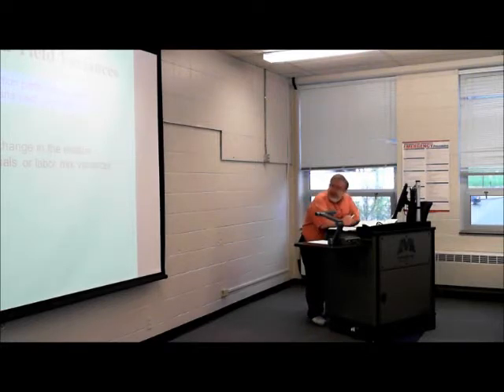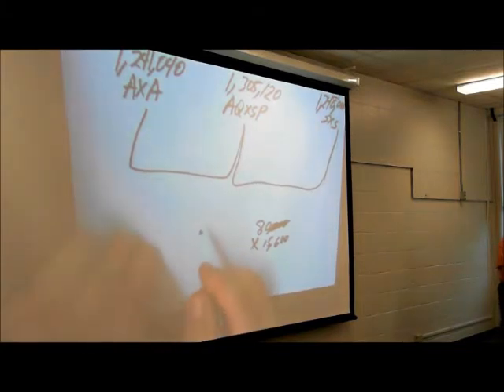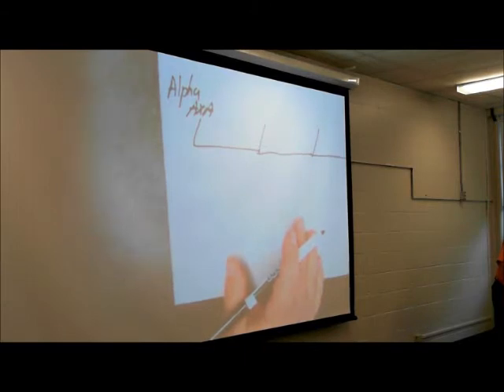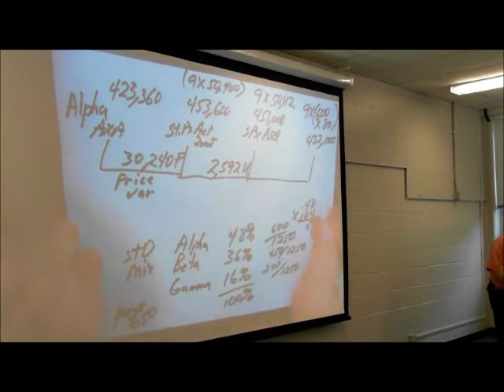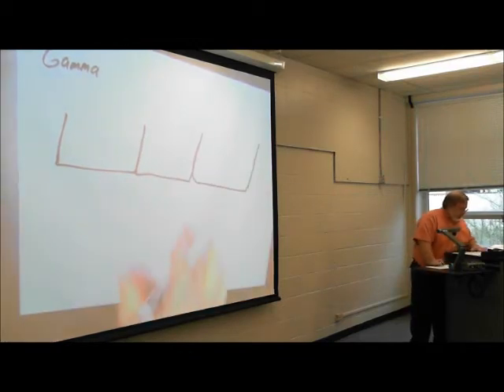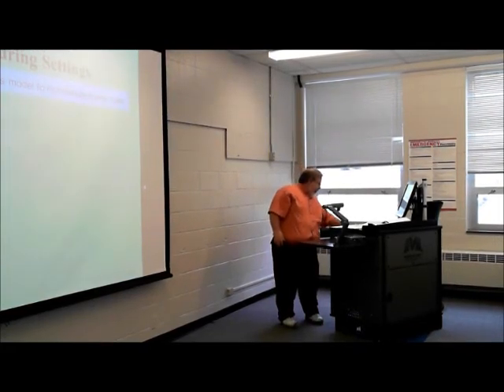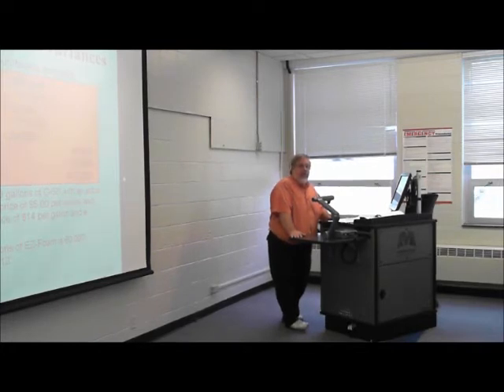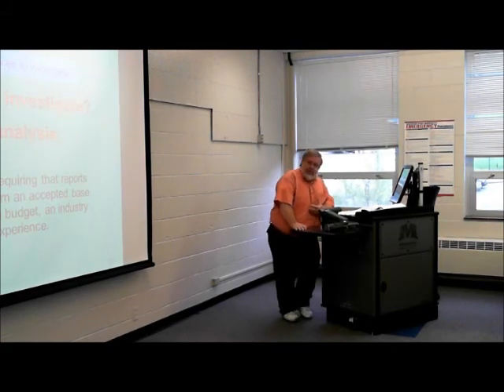Accounting 490 - Part 22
Terry Elliott's Accounting 490 Class